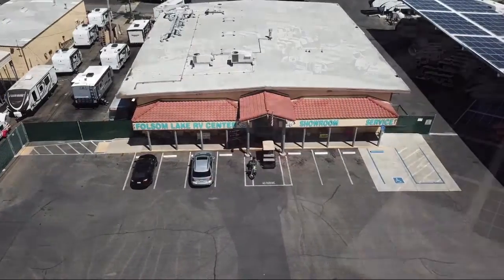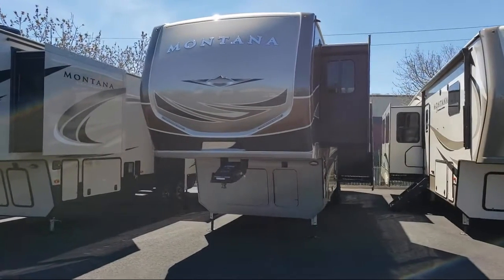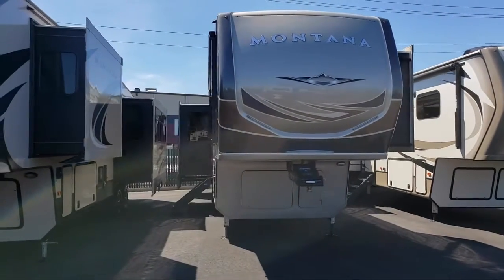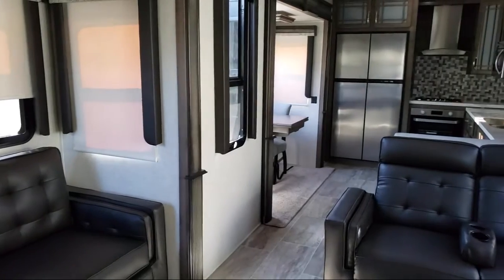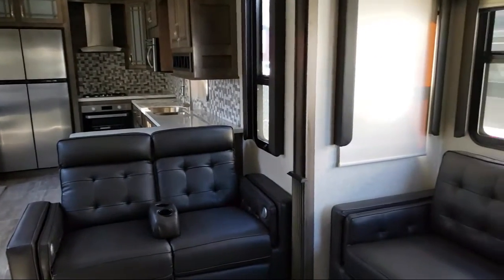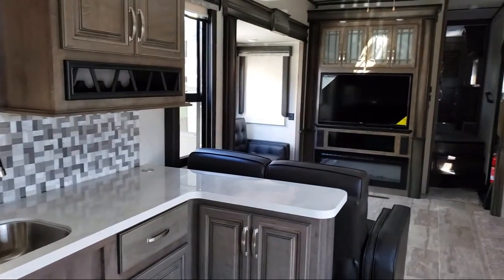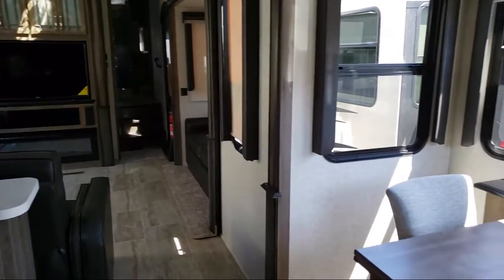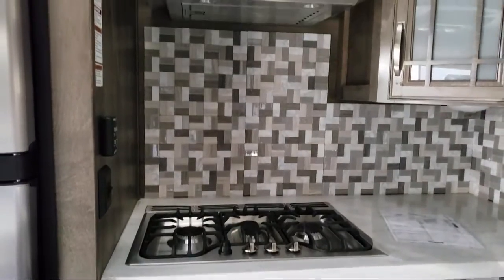2019 keystone rv MONTANA 3700LK Sacramento Fairfield Rancho Cordova Yuba City San Fr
2019 keystone rv MONTANA 3700LK Stock Number: 8474 Vin:8474.

Folsom Lake RV is proudly serving Sacramento, Fairfield, Rancho Cordova, Yuba City, and San Fransisco.
Give us a call at or visit our for more information about this or any of our other vehicles.

Folsom Lake RV
11373 Folsom Blvd